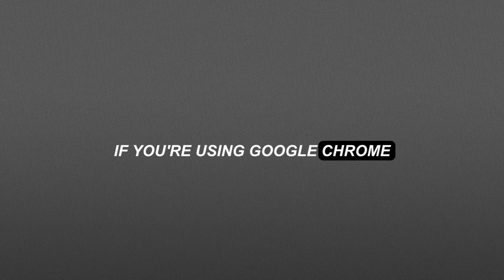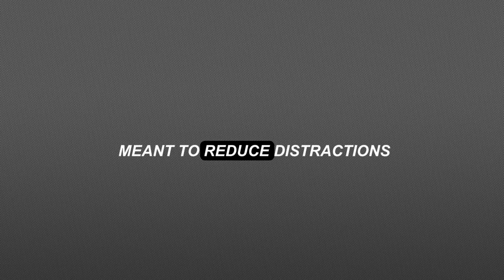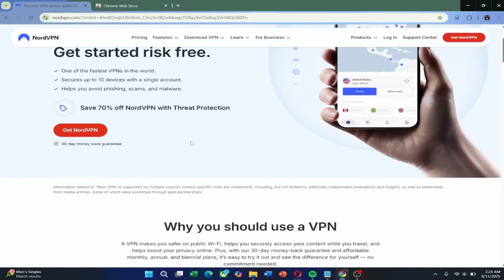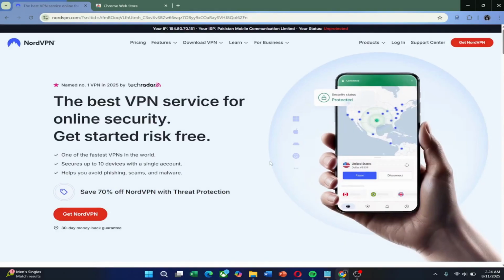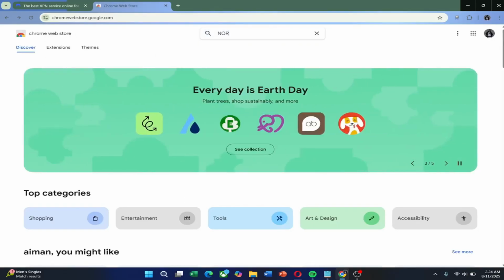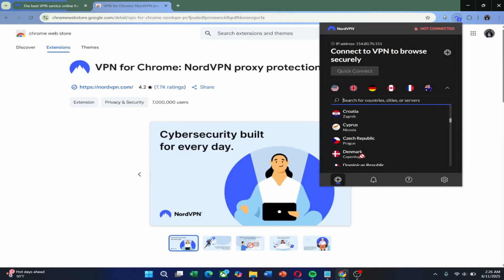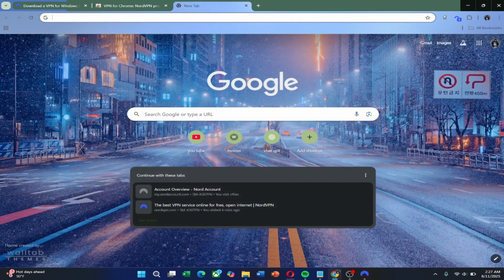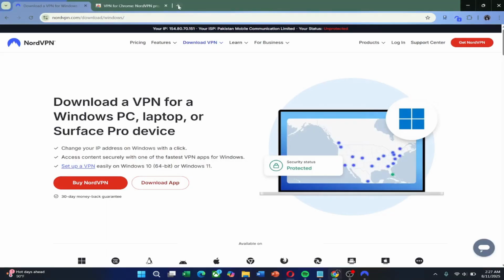How to Unblock Restricted Sites on Google Chrome (Access Restricted Websites on Chrome) ✅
Want to unblock restricted websites on Google Chrome safely and legally in 2026? In this step-by-step guide, I’ll show you how to check Chrome site settings, review network restrictions, adjust secure DNS, use approved extensions or tools, and understand policies that may block sites, helping users access educational or useful websites responsibly while staying compliant, secure, and protected on Chrome in 2026.